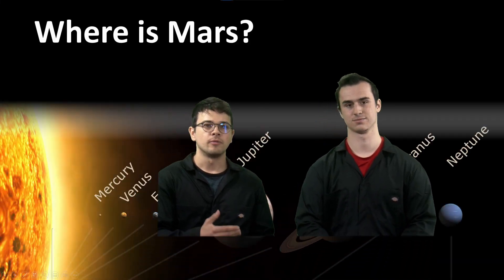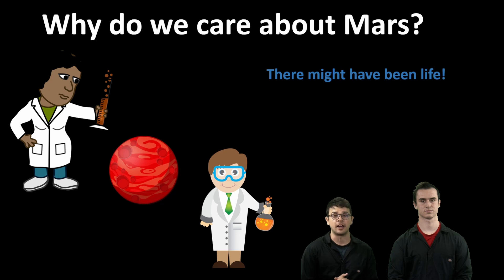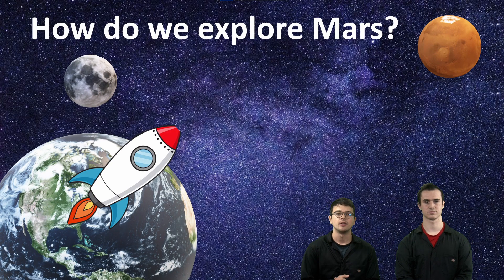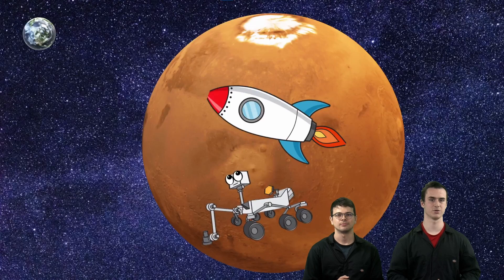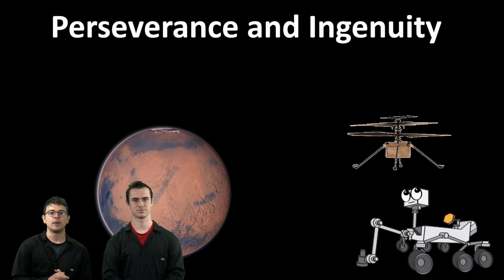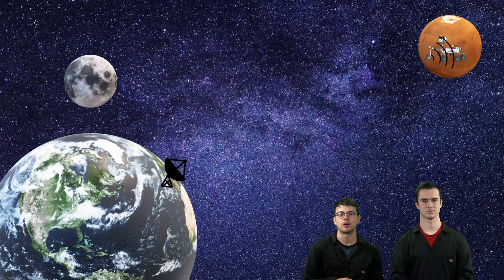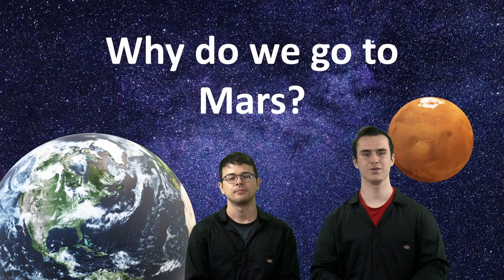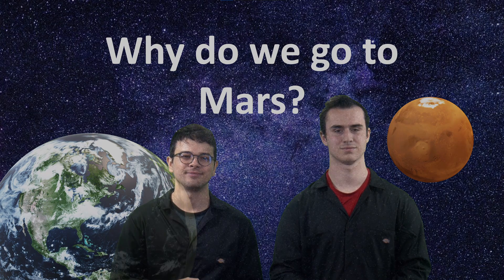Exploring Mars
Created by Purdue’s Space and Earth Analogs Research Chapter (SEARCH)